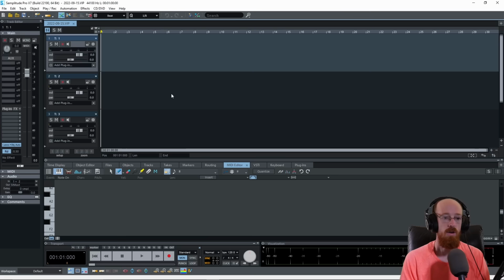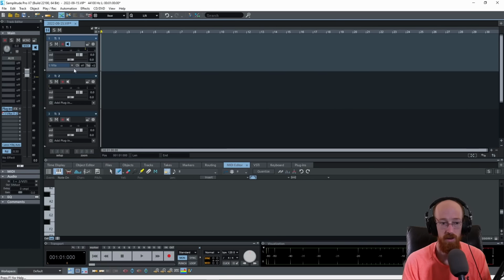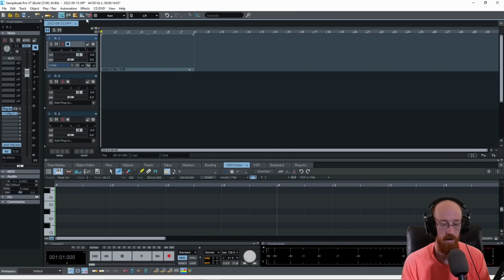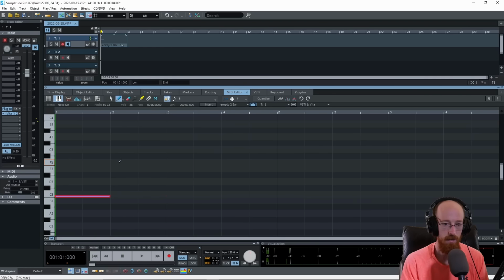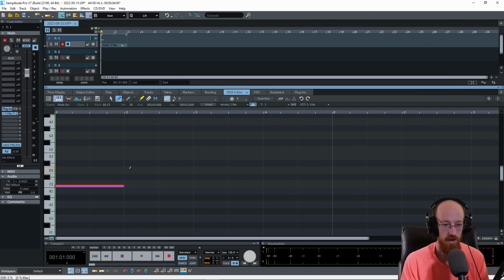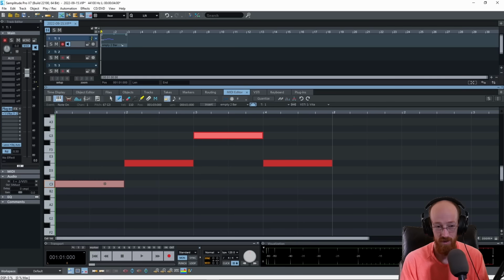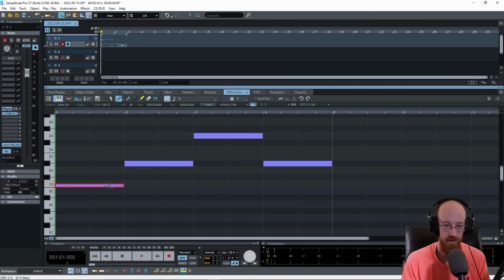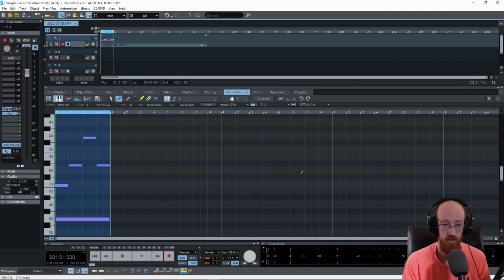MMTV: MAGIX SAMPLITUDE PRO X7 - Beginners Guide to Midi | Eric Burgess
We look at getting some VST's loaded up and how to get midi down so you can start making your music right away!

Time Stamps
00:00 Intro
00:25 Starting the Project
00:49 Loading Plug-ins
01:21 Re-Opening the VST
01:53 Adding a Midi Object
03:13 Editing Midi
05:18 Editing a Group of Notes
06:10 Velocity
07:08 Looping